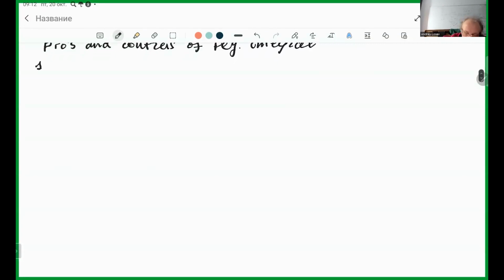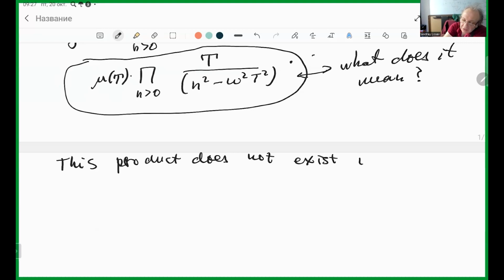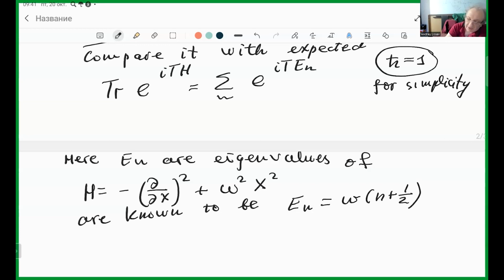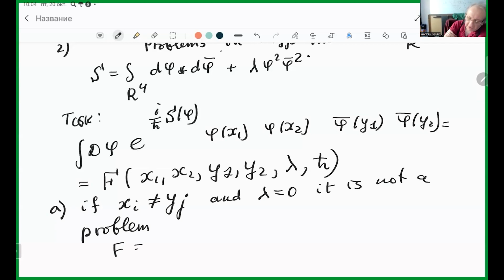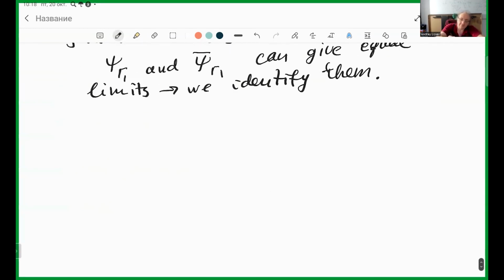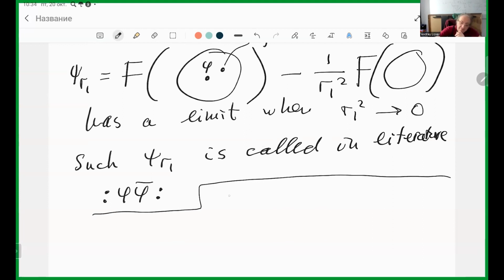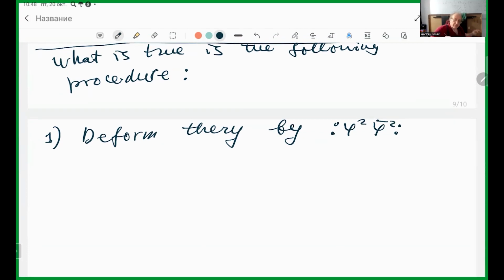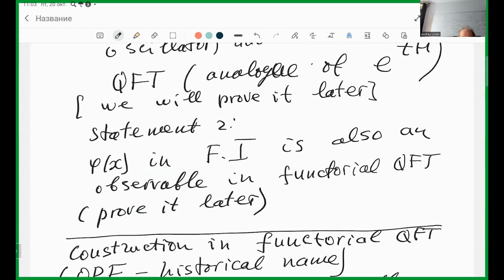QFT Lecture13 20231020